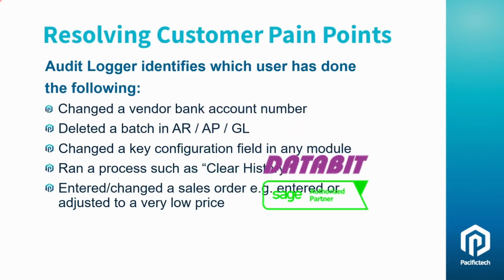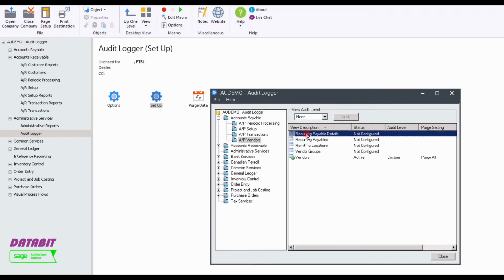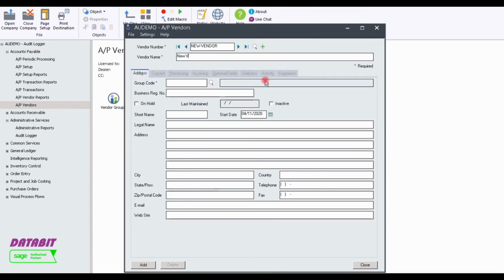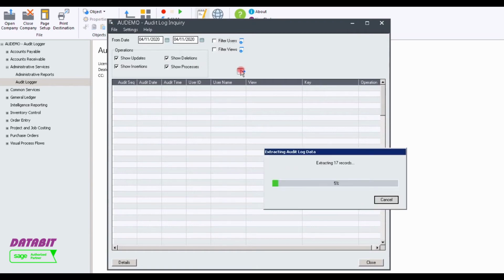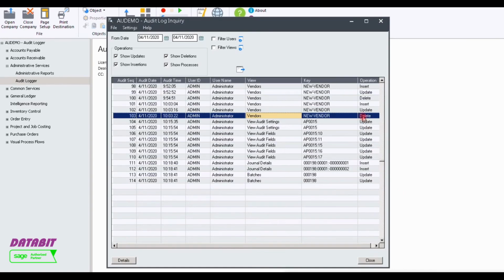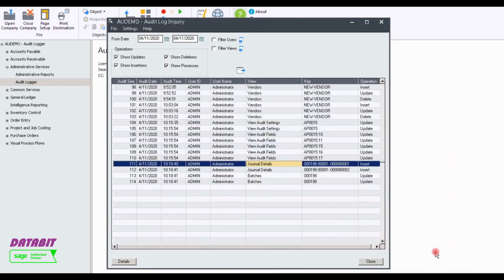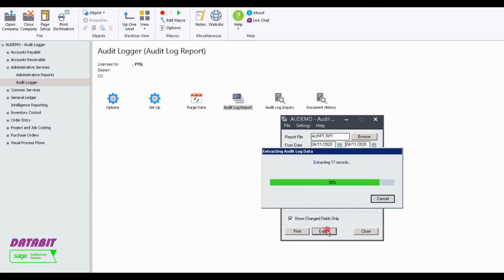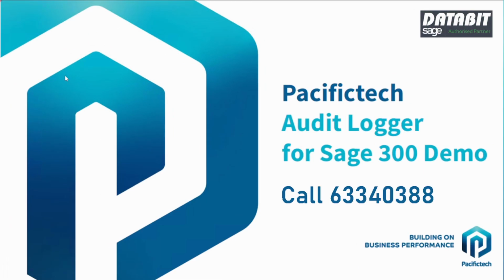PacificTech Audit Logger for Sage 300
Track user activities such as ADD, MODIFY & DELETE in Sage300.  Capturing the old and new values along with user ip address.